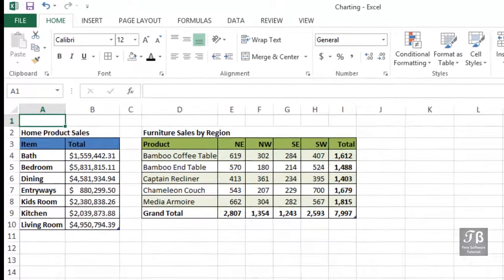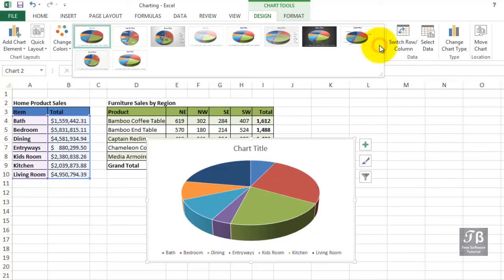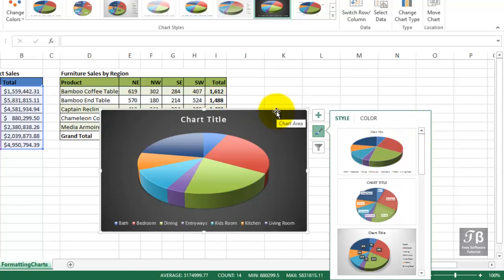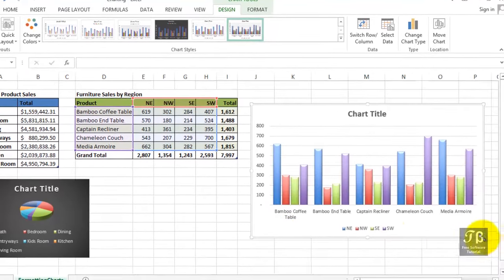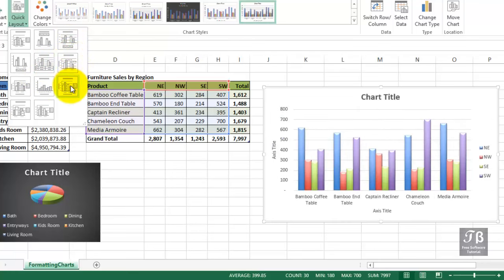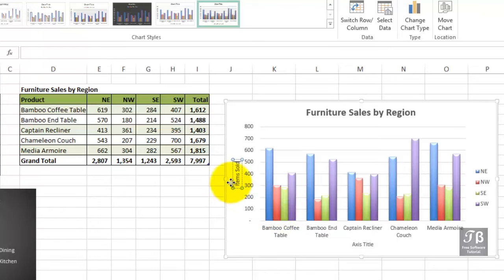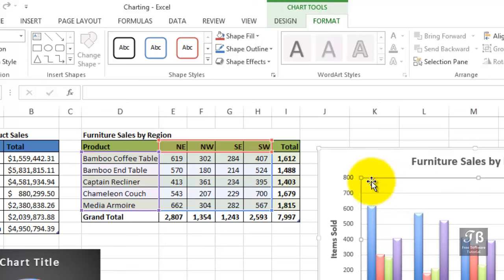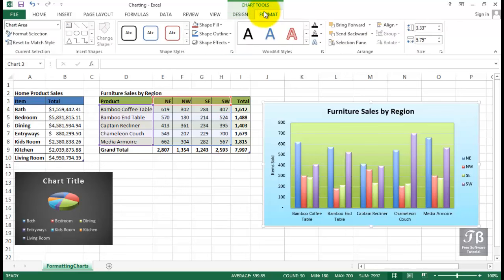38 Formatting Charts & Options Microsoft Excel 2016 Beginner Course